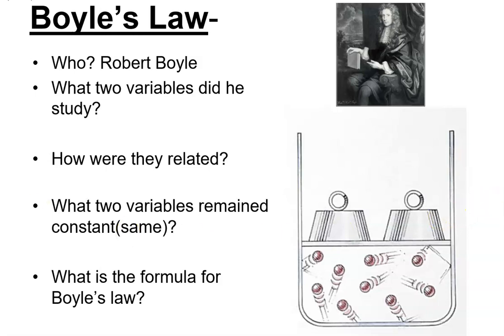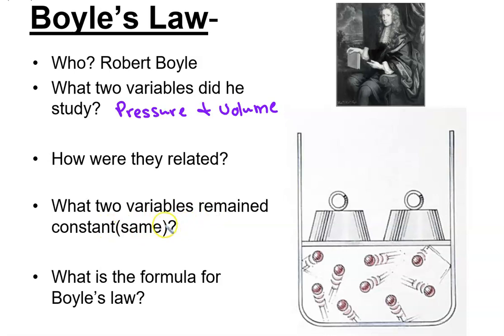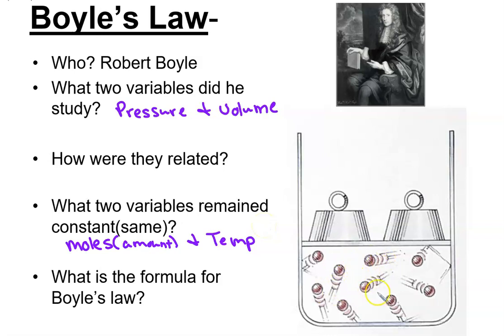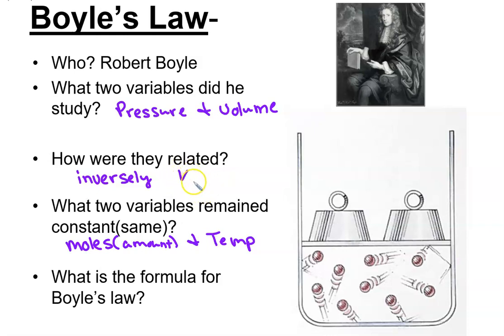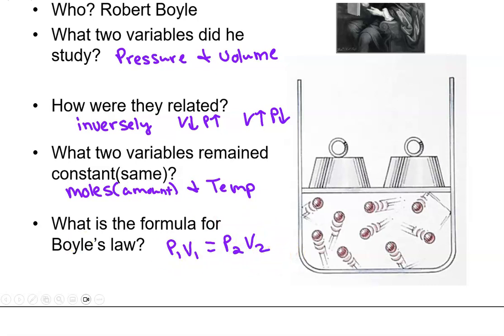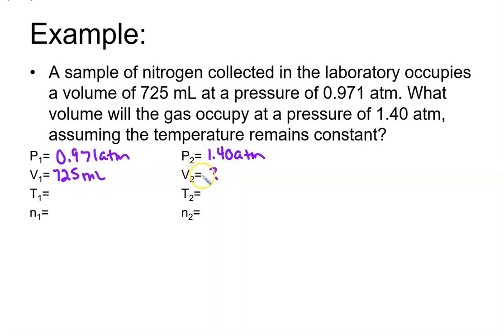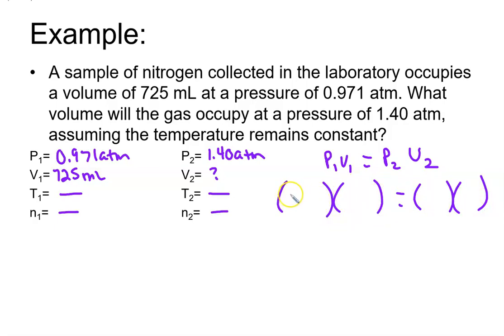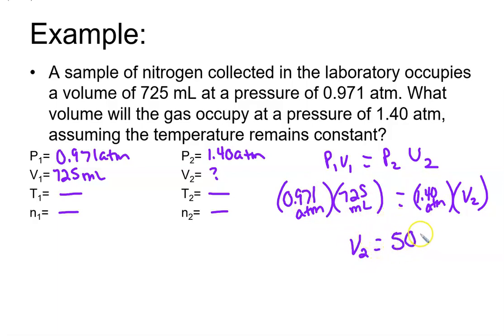Boyle s Law